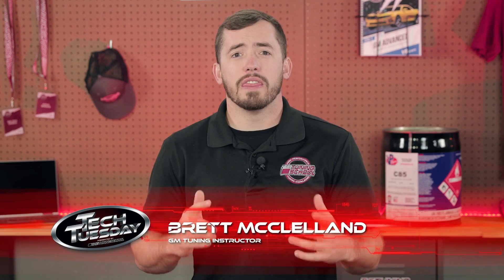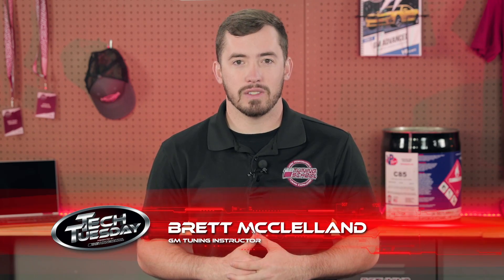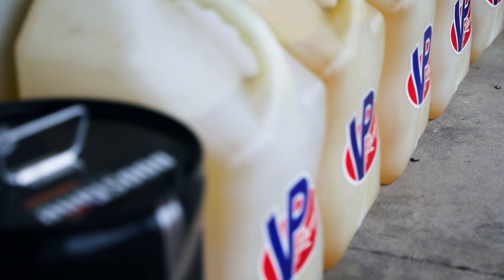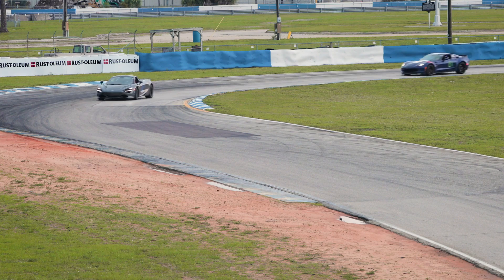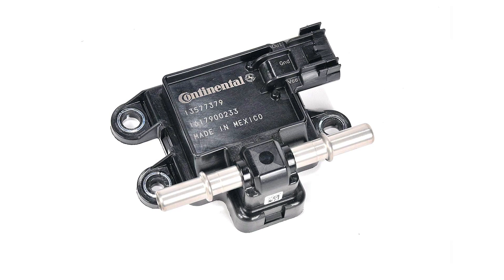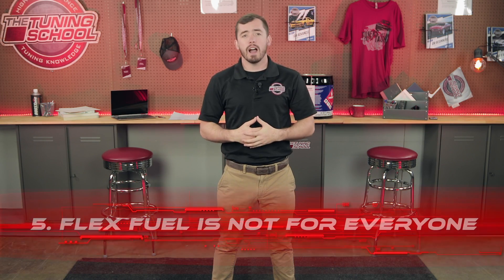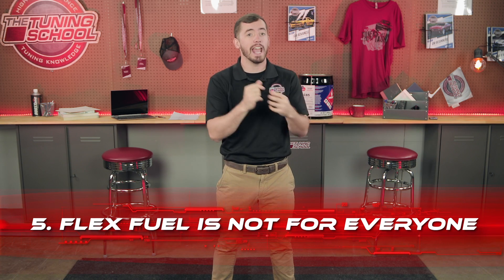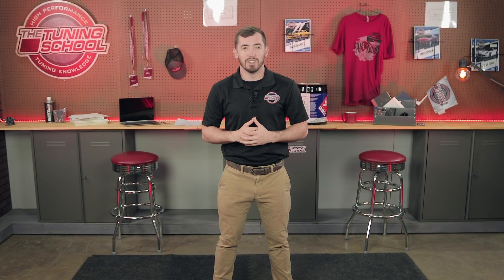Demystifying E85 & Flex Fuel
On this Tech Tuesday we’re doing an in-depth update to an old video. We explain what E85 fuel is, what Flex Fuel is, and 5 truths you should know before converting your vehicle.

0:21 What is E85?
1:03 What is Flex Fuel?
1:18 What is the Stoichiometric value?
2:31 Truth 1: E-85 isn't available at every gas station
4:28 Truth 2: E-85 requires a tune every time you refill the tank
5:19 Truth 3: Modding your car for E-85  can be complicated
6:07 Truth 4: E-85 will add power on high-performance vehicles
7:23 Truth 5: Flex Fuel is not for everyone